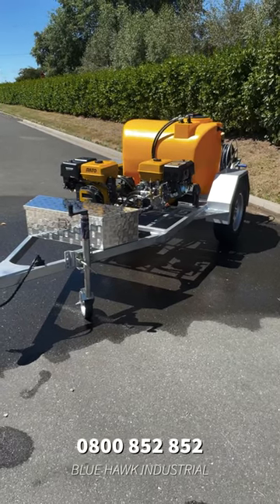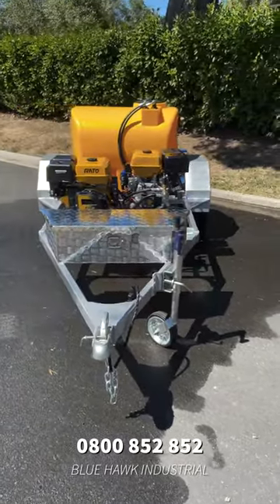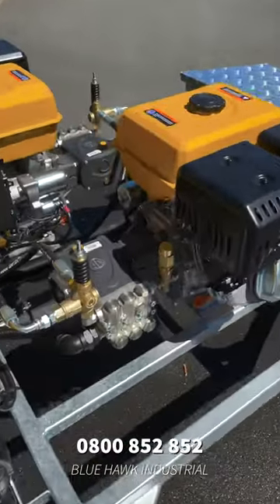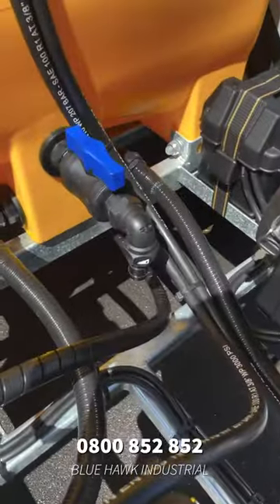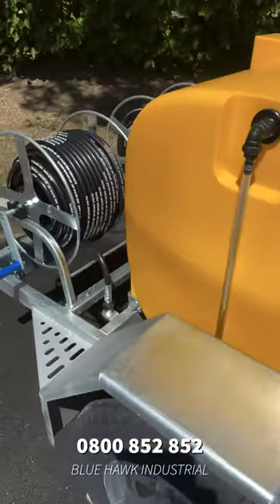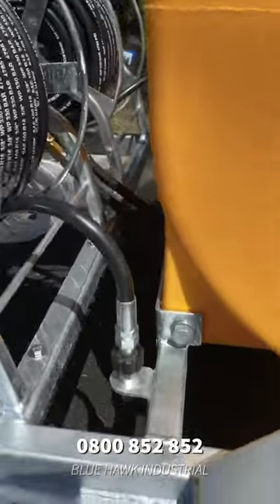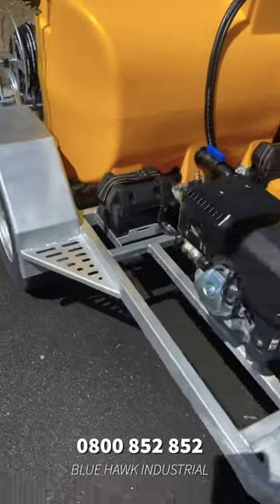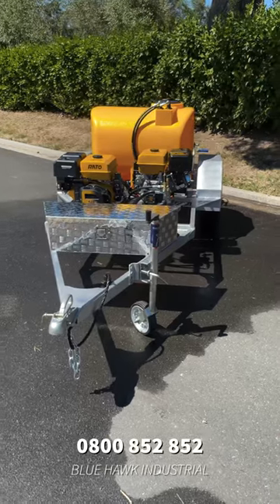Twin unit trailer water blaster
***Twin Unit Water Blaster Trailer***

***This unit includes:***
• 2x RATO R420 Pull Start
• 2x 15 lpm pump
• 2x Hose Reel
• 2x 50m High pressure hose
• 2x Trigger gun
• 2x 900mm Lance
• 2x Sets of spray nozzles
• 430L Water Tank
• Galvanised Steel Frame

***Specifications***

• Max Pressures: 4000 psi
• Flow Rates: 15 Litres per minute
• Engine: Choice of RATO R420 or Honda GX390 (Electric start options available)
• Pump: Annovi Reverberi crankcase ceramic piston
• Water Tank: 430 litre with high flow shut off inlet valve
• Frame: Heavy duty galvanised steel construction
• High Pressure Hose: 3/8" 2 wire
• Lance: Choice of 300,600,900,1200 and 1500mm

***Features on all Blue Hawk Trailer Water Blasters:***

• 14” 185 wheels and tyres
• Compact design
• Water level sight view
• Unloader bypass back to tank
• Pump safety valve
• Water inlet filtration
• Galvanised hose reel with high pressure hose

***Optional accessories***
• Aluminum Tool Box with lock
• High Pressure Ball Valve
• Rotary Nozzles
• Detergent Injector

*** We can arrange freight New Zealand wide ***

***About Blue Hawk Industrial***
We pride ourselves in only selling high quality products. We are an authorised distributor for Annovi Reverberi, Mecline, Honda and Rato.
With over 25 years’ experience in the water blaster industry, we pride ourselves in our product knowledge to give you sound advice on your next purchase.

*GST Invoice provided on all purchases.